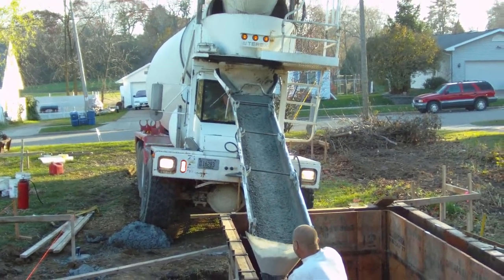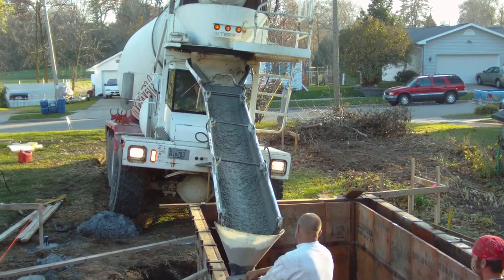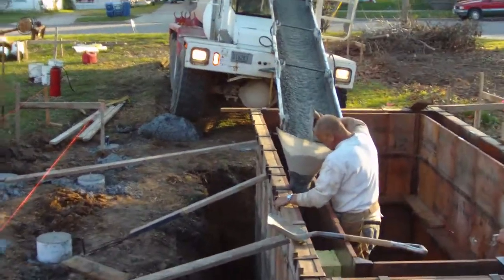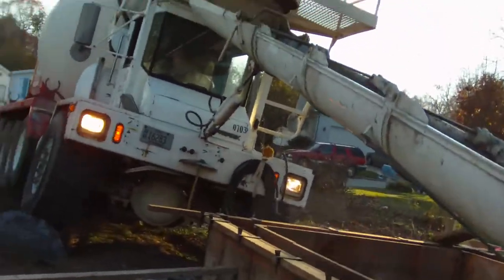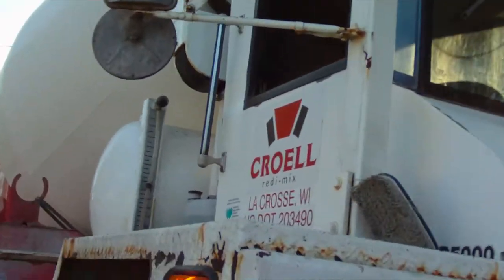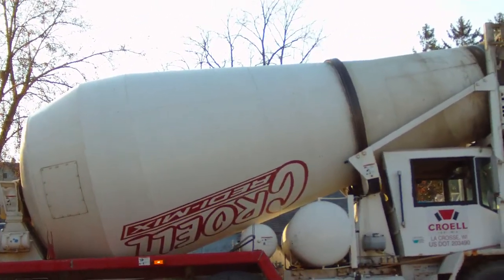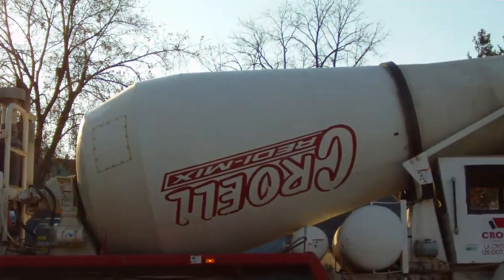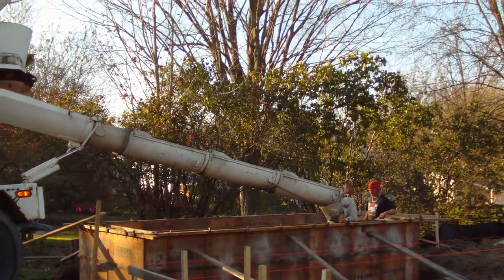Cement Mixer Kid Video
This video is a little present for Hayden and Anika who live far away. I thought they might enjoy watching a short clip of a cement mixer. This takes place in Viroqua Wisconsin.